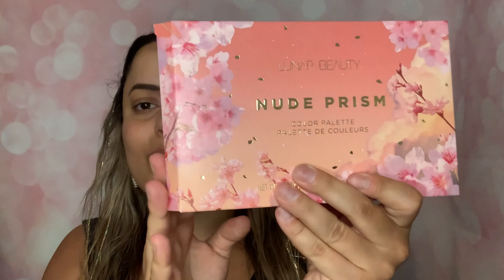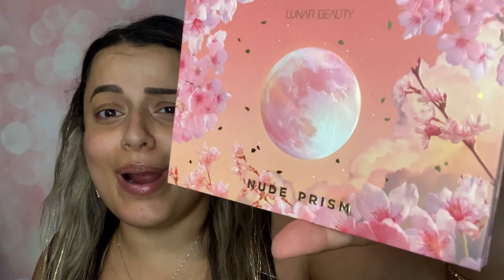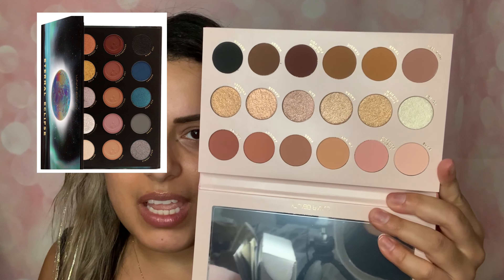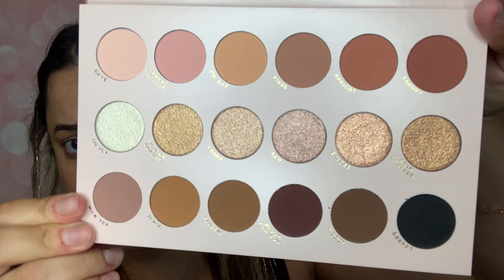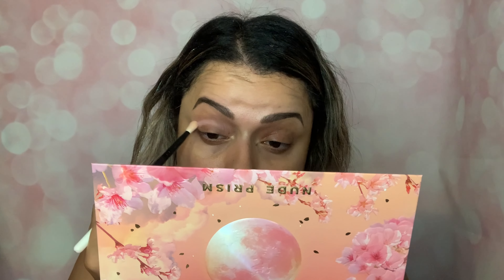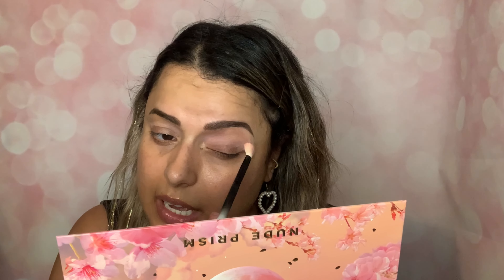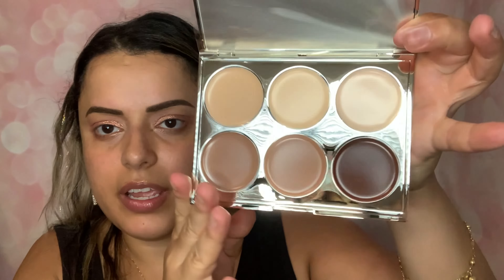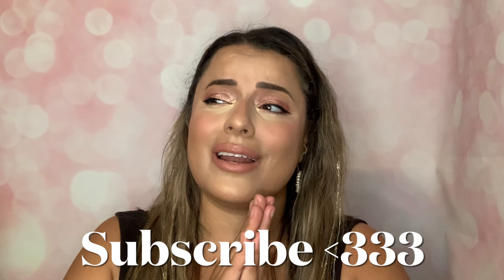BOXYCHARM PREMIUM | JULY 2022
Hello everyone!💕 Today I have an exciting video! I will be unboxing the BOXYCHARM PREMIUM JULY 2022! 🤔

Xo Liz

be kind. ☮️